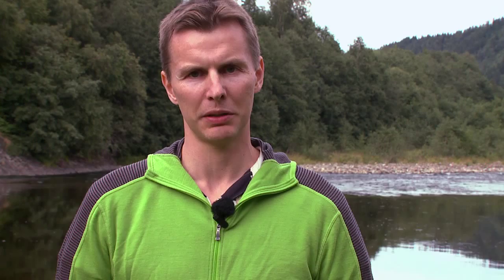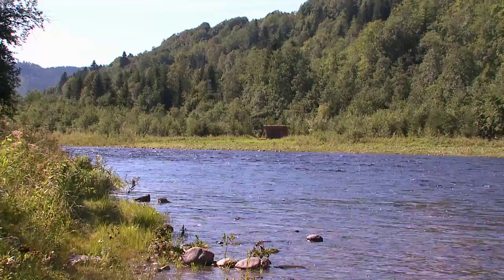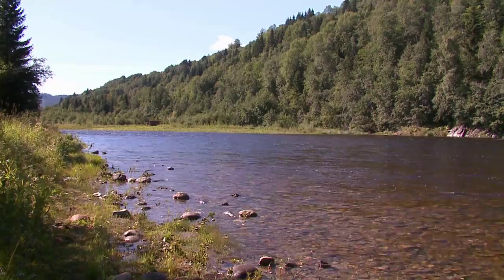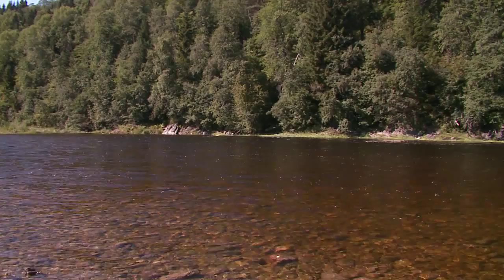Come fish salmon in Johølen salmon beat in the river Orkla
Come fish for salmon in Johølen salmon beat in the river Orkla. The video presents the facilities and possibilities for fishing salmon in Orkla.